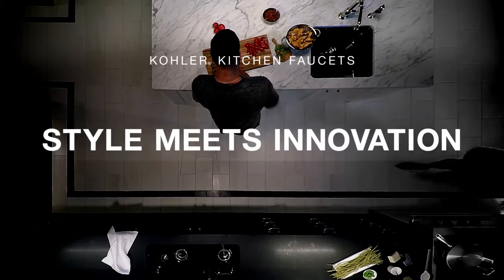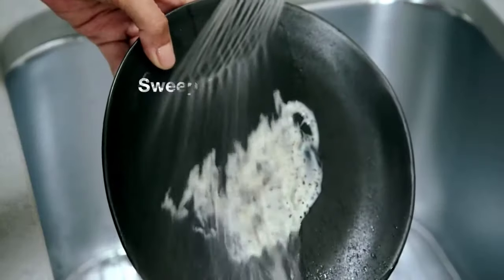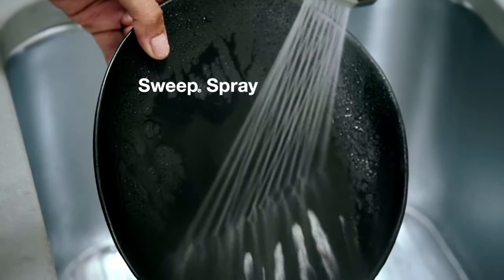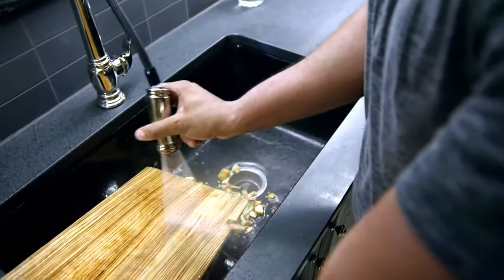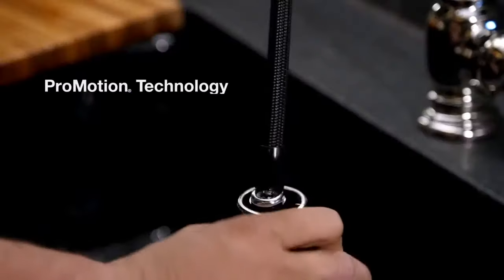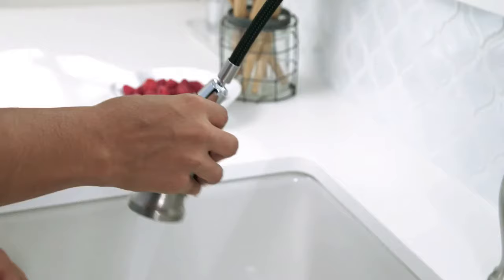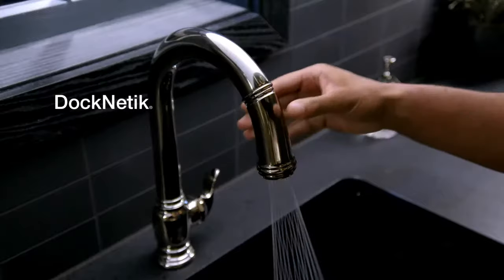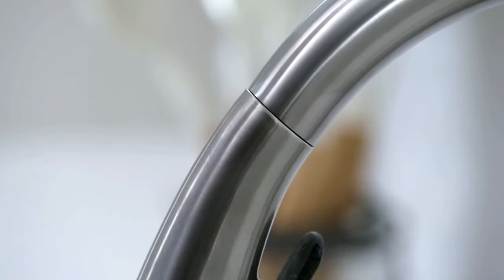Style Meets Innovation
Kohler faucets bring innovation to your kitchen with Sweep(R) Spray, ProMotion(R) Technology, and DockNetic(R)